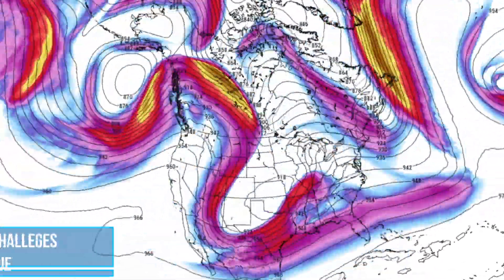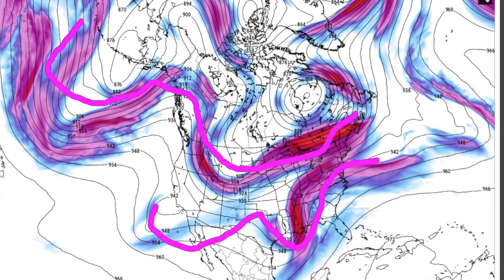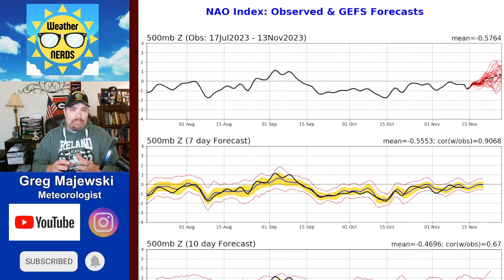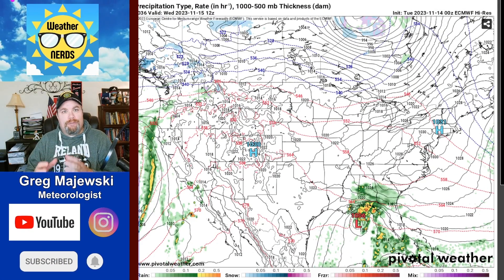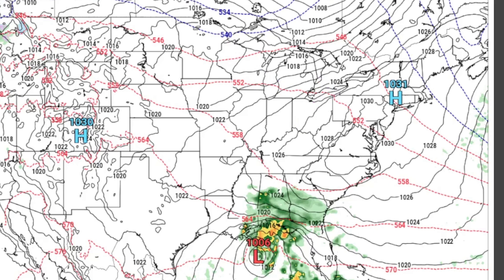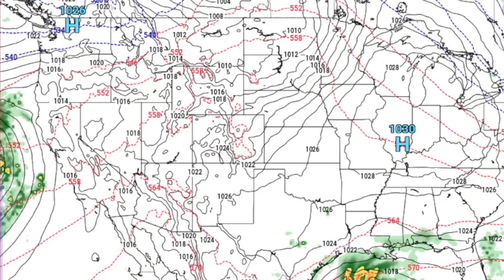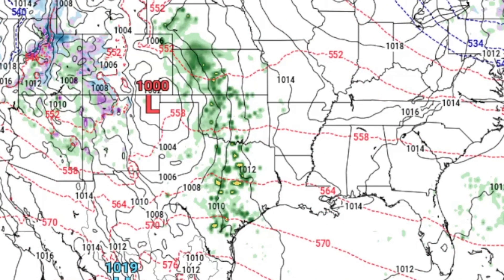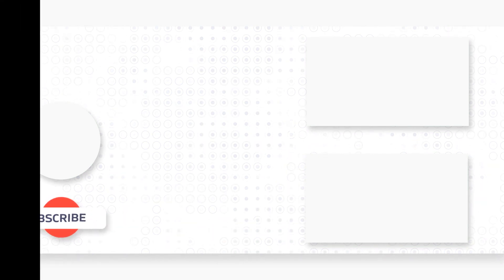Forecast Nightmare Chaos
Forecasters continue to struggle with long range forecasting because of a chaotic jet stream flow across the country.  Learn more why and the 7-day outlook across the U.S. in today's report.

00:00 Intro
00:20 Jetstream Chaos
02:00 NAO Forecast
02:44  Postive vs Negative
03:20 7-Day Forecast
6:55 Wrap/Subscribe